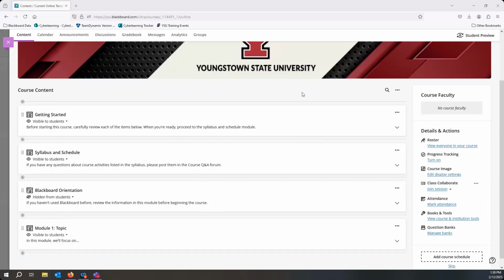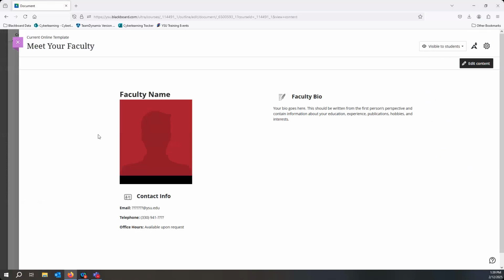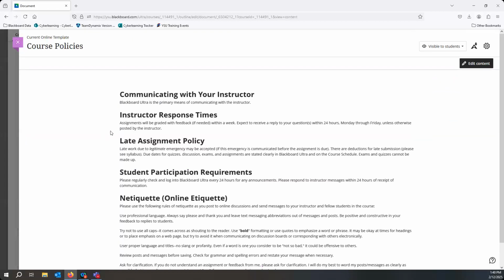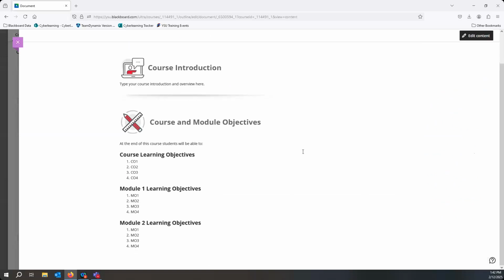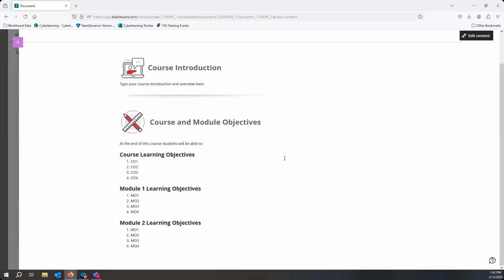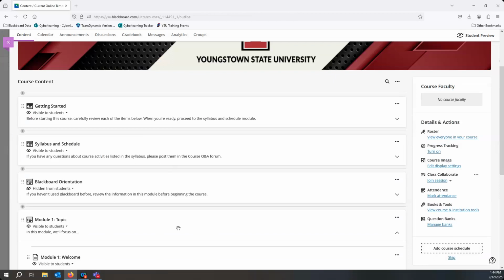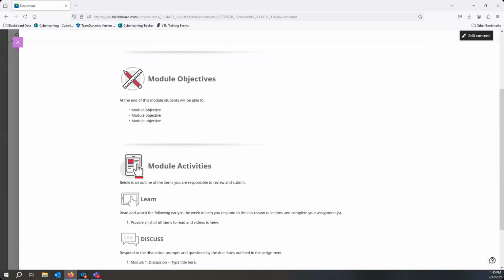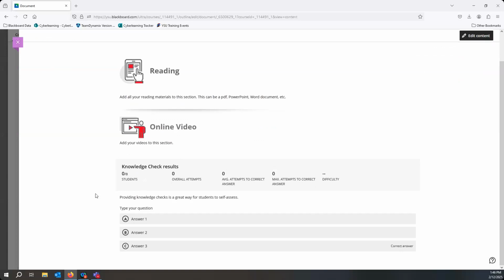How to Use the Template: Overview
This video provides an overview of the features in the online course template. It also provides a high level overview on best practices for developing your course.